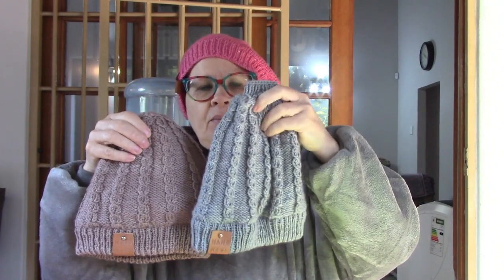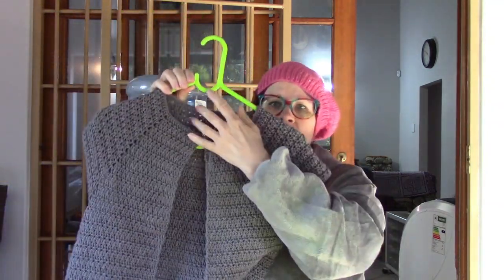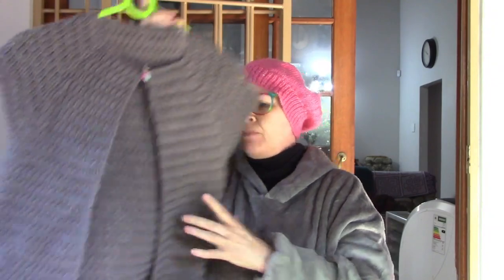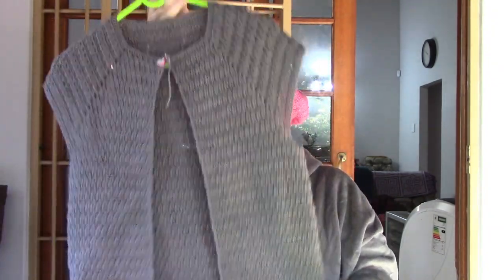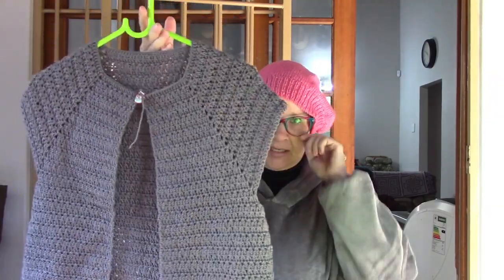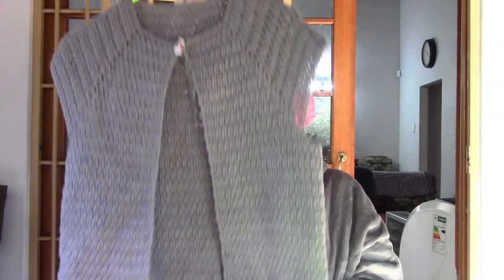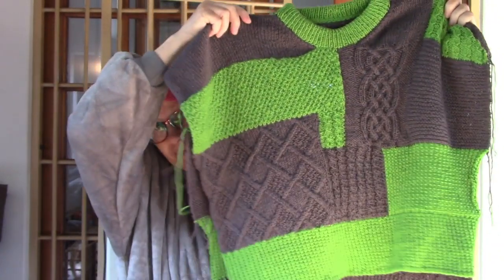Slow Saturday Podcast - 4 June 2022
In this episode:
* progress on the Miss Crossover Cardigan
* progress on the Log Cabin Patches CAL
* progress on the Let's Play Sweater - shoutout to Daphne Bennett!
* new yarn for new designs